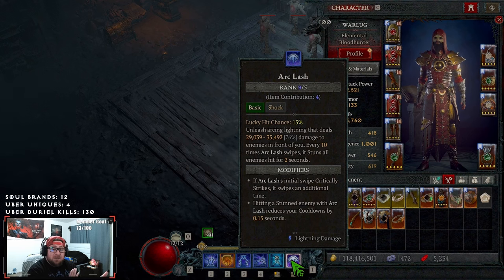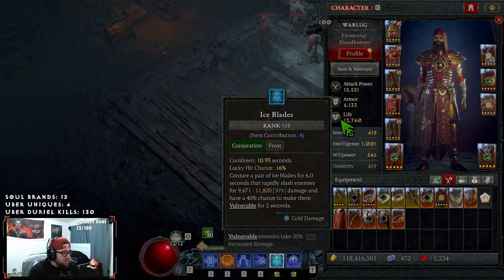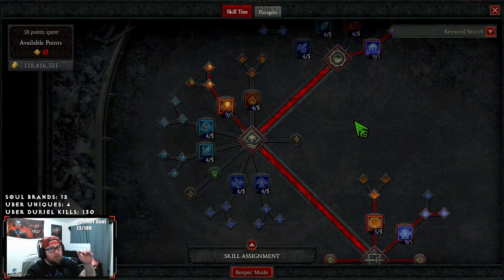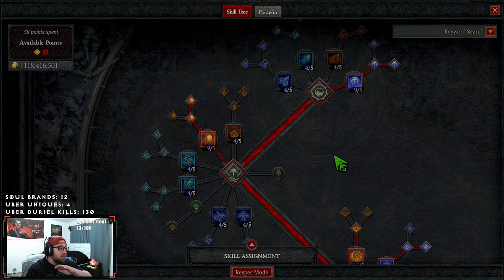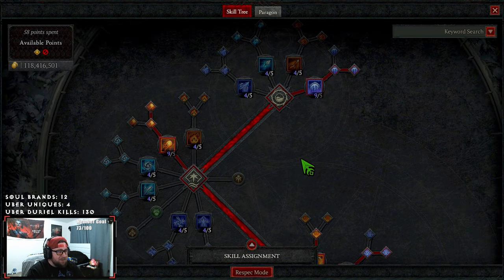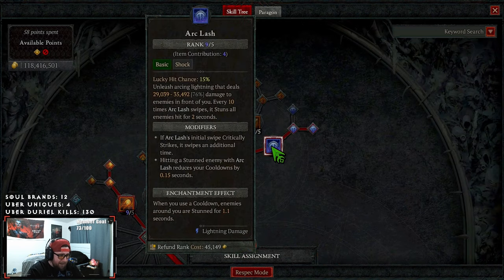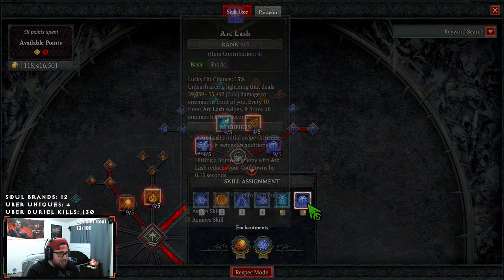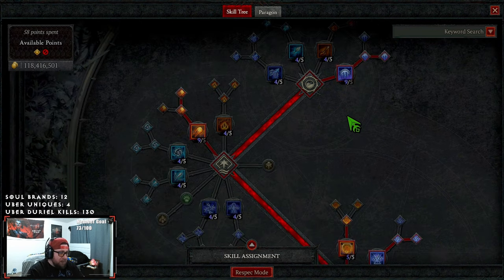INFINITE TELEPORT ARC LASH SORCERER GAUNTLET BUILD GUIDE Diablo 4 Season 3!